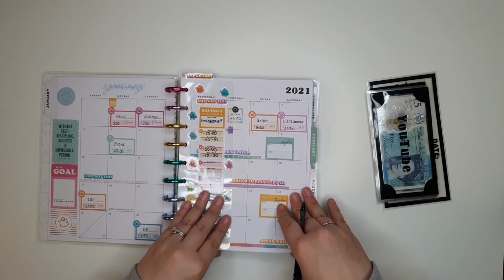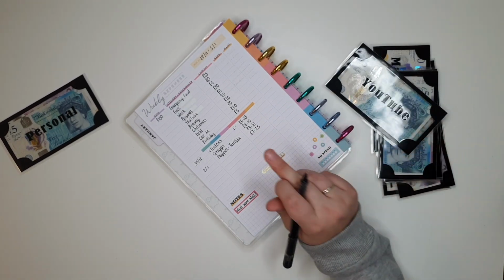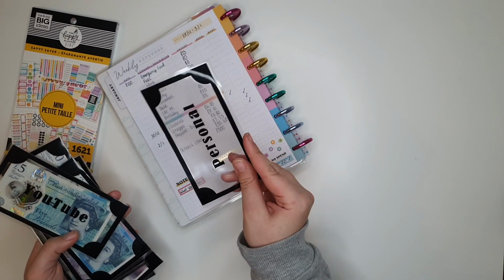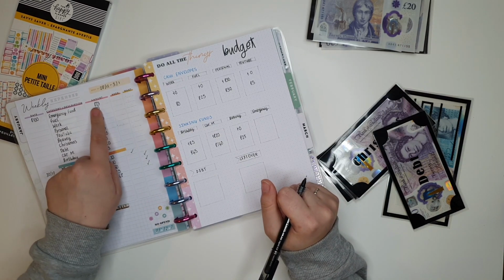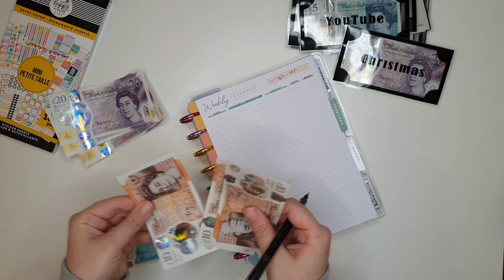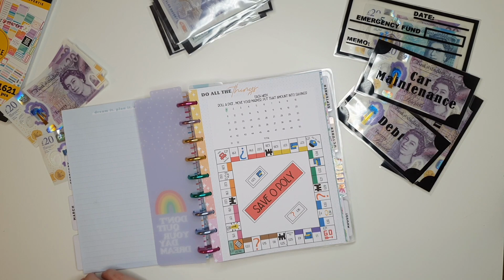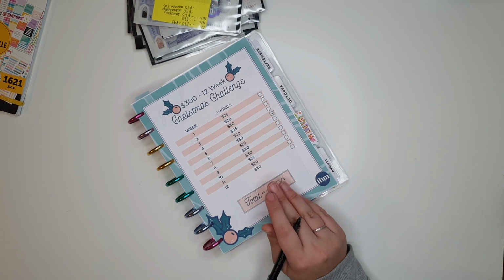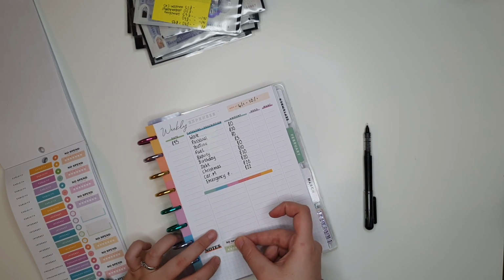FIRST PAYDAY CASH ENVELOPE STUFFING 2021| BUDGET WITH ME| JANUARY WEEK 1 & 2 CHECK-IN| HAPPY PLANNER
Thankyou for supporting my channel by watching this video! I have linked below some of my favourite budgeting items.

Happy Budgeting!

My Essential Happy Planner Budget items

Snap in Cash Envelopes

Savings Jar-Amazon